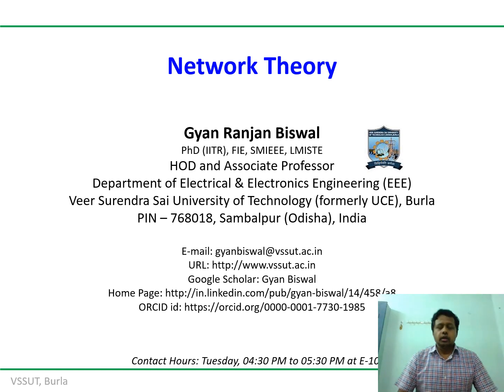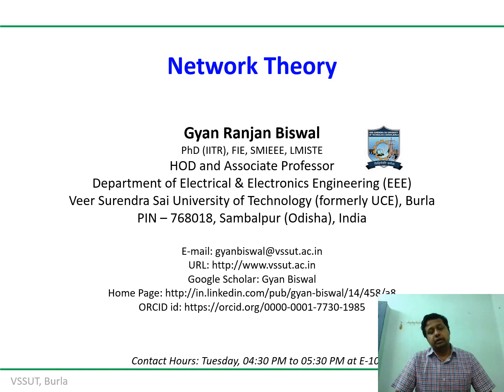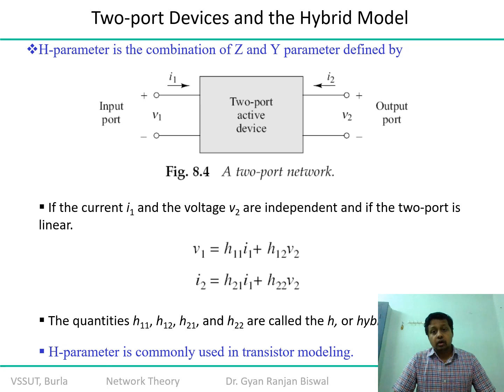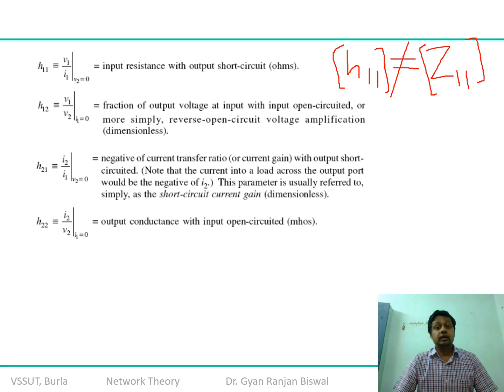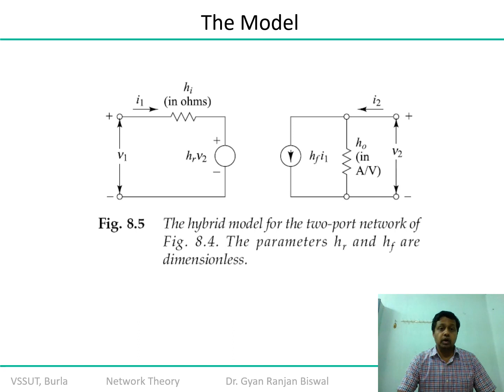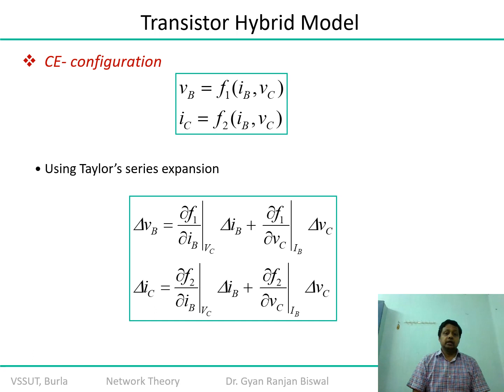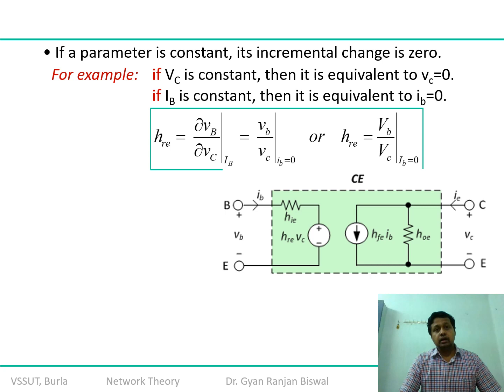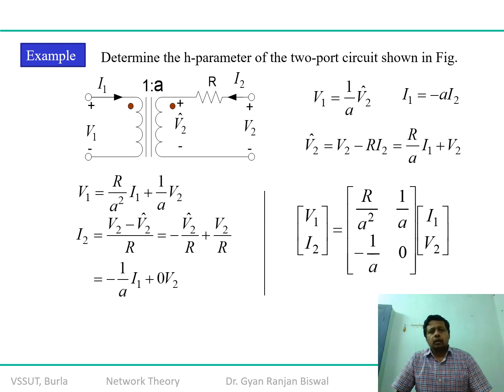Lecture 2c NT recorded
Two Port networks: Types of port Network, short circuit admittance parameter, open circuit impedance parameters, Transmission parameters, Condition of Reciprocity and Symmetry in two port network, Inter-relationship between parameters, Input and Output Impedances in terms of two port parameters, Image impedances in terms of ABCD parameters, Ideal two port devices, ideal transformer. Tee and Pie circuit representation, Cascade and Parallel Connections.